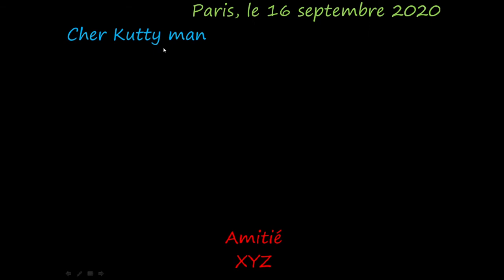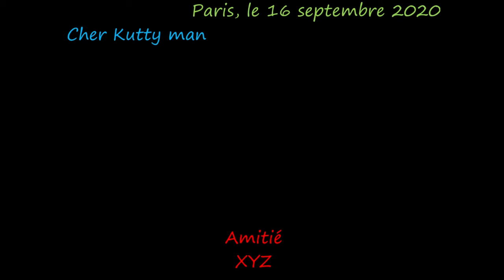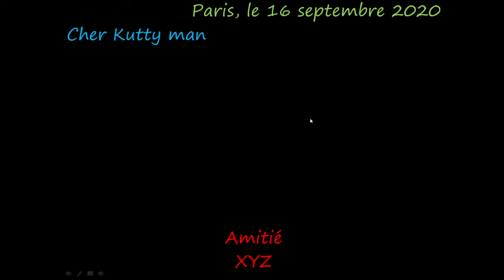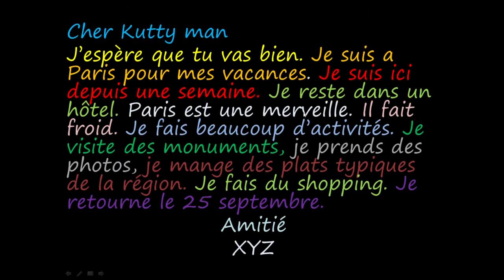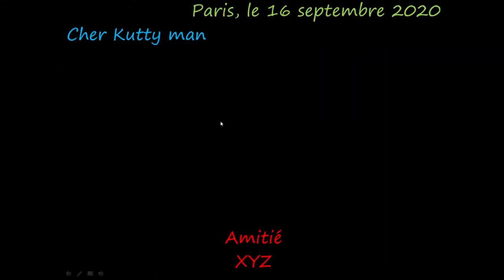9th std lsn 4 composition carte postale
bonjour Merveille